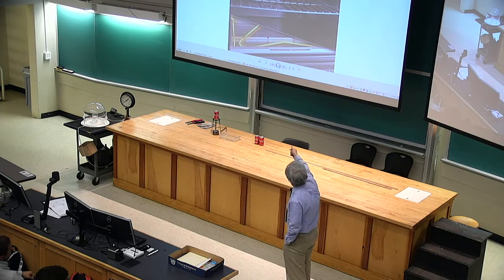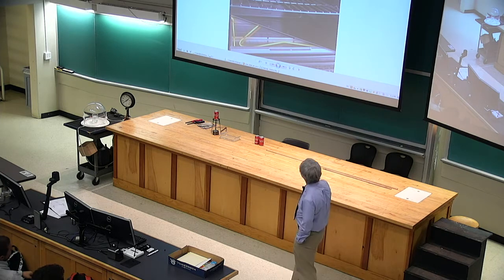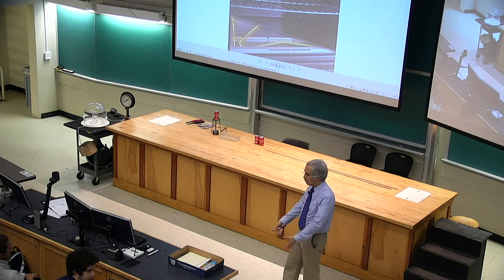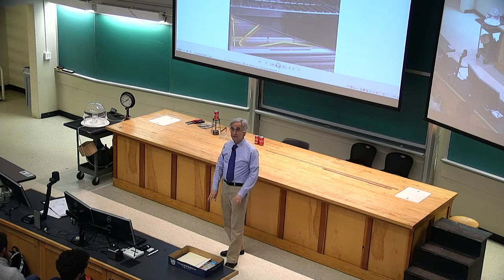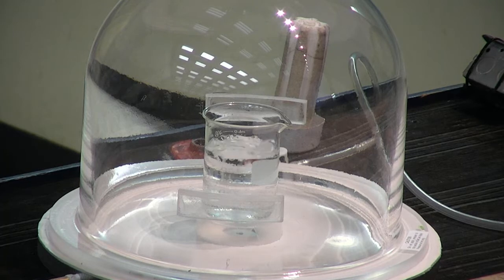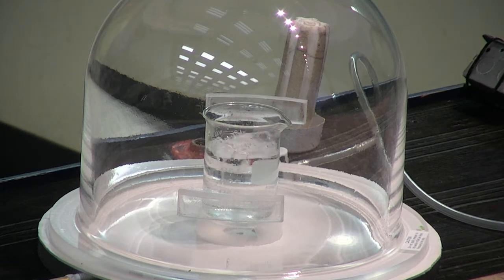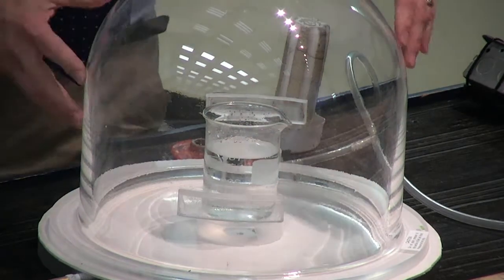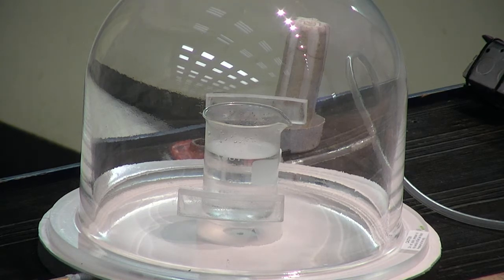20171108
How Things Work, November 8, 2017
PHYS 1050